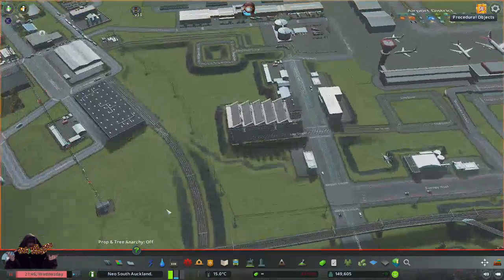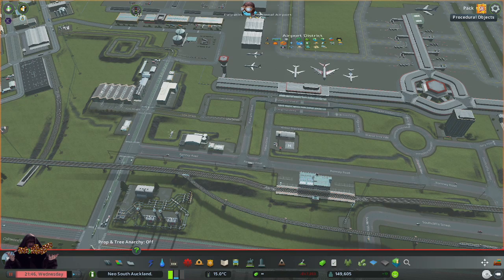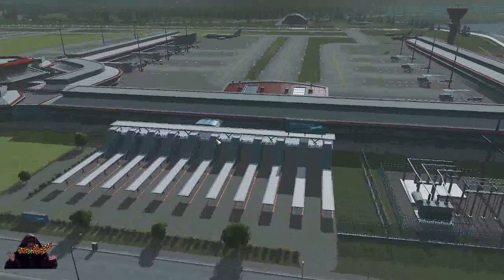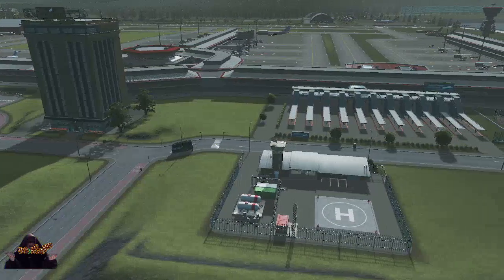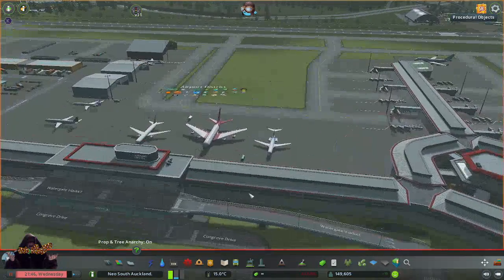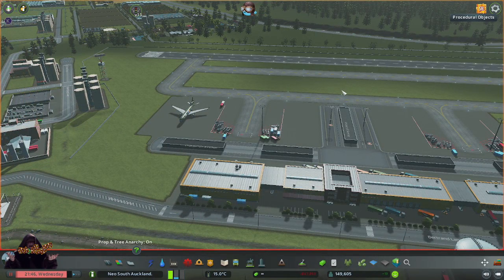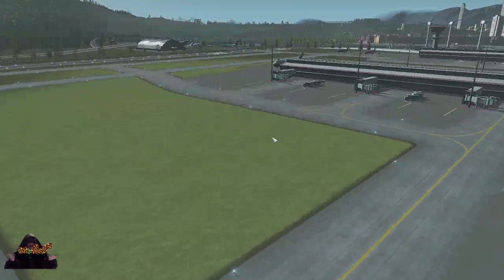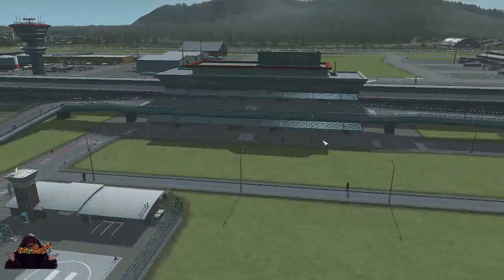Quick overview of my small international airport in Neo South Auckland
I gave the Airport DLC a whirl last night. It works with my fully modded City with only First Person Mode not working as of yet. This is a brief highlight of my small international single runway airport with a cargo facility at one end, and helicopter stops at the other. Still a lot of work to do as the airport was built on an existing one that came from the Sunset Harbour DLC.

But this gives an overview of where we are at for those wanting to START SMALL!